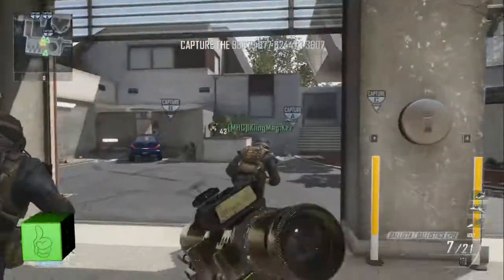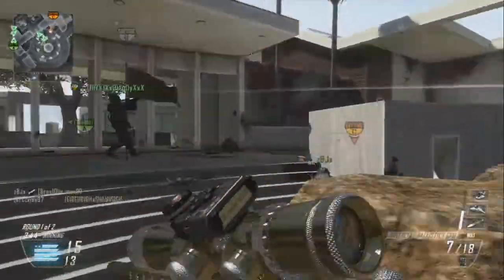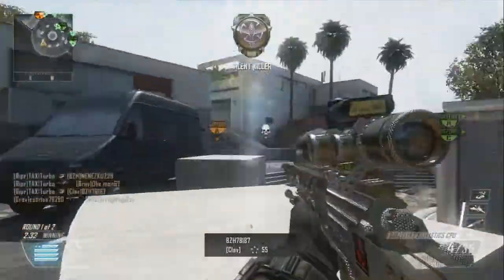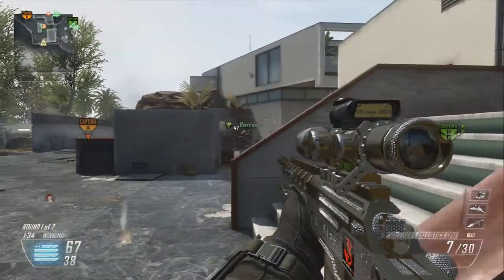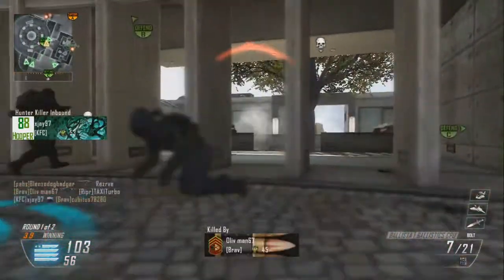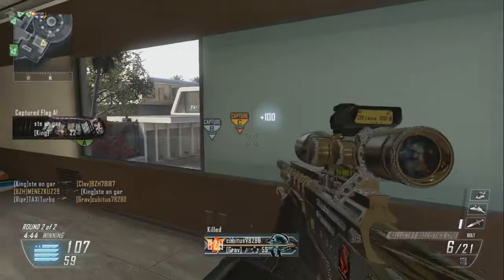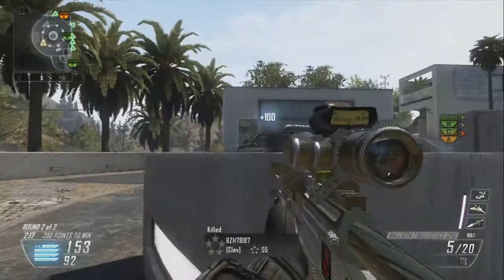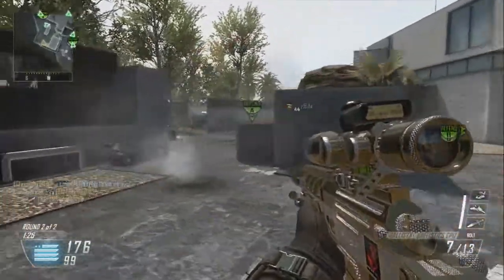Black Ops 2 Diamond Guns Ep.4 Ballista